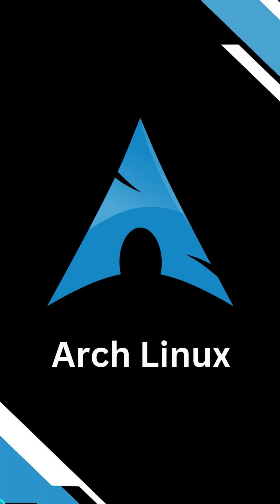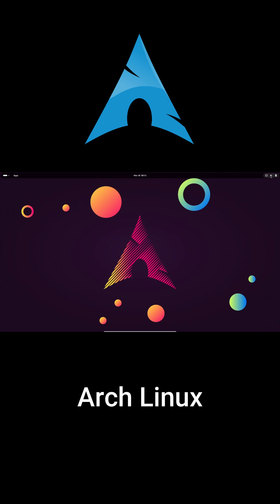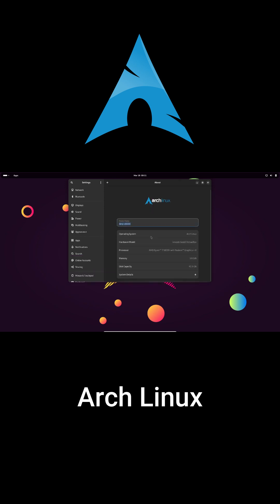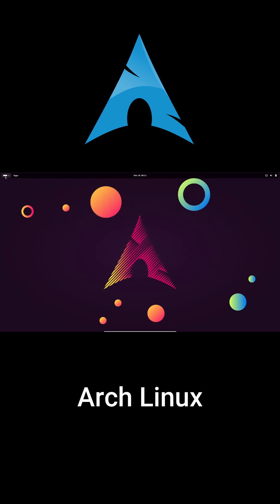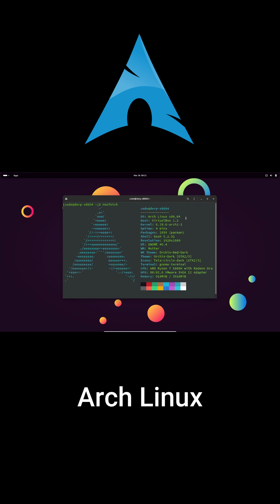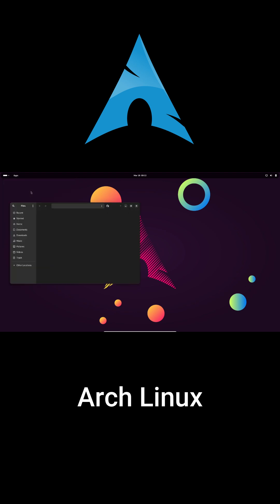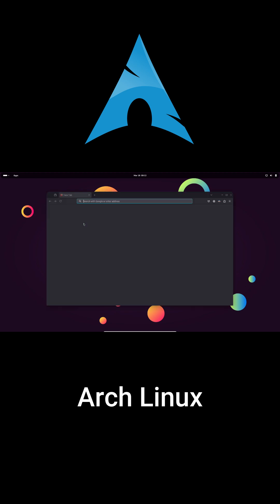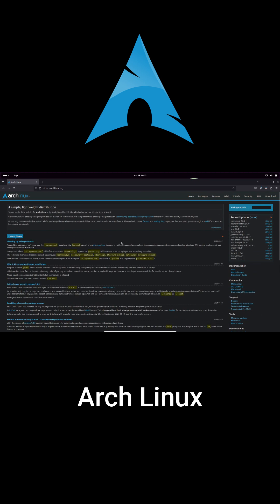What is Arch Linux : Discover What Sets It Apart!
In this quick YouTube Short, we break down Arch Linux—its rolling release model, minimal installation, and the power of the ArchWiki. Whether you're a Linux beginner or a seasoned user, find out why Arch Linux stands out from other distros and why it’s a favorite for those who love customization and control.